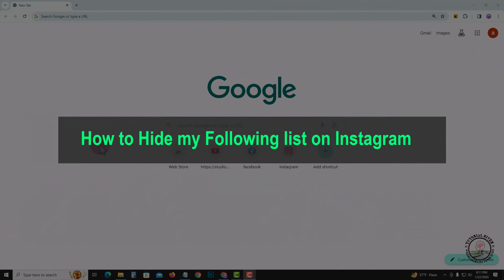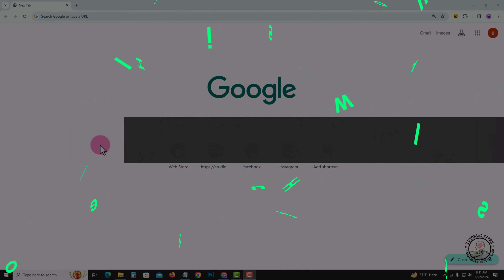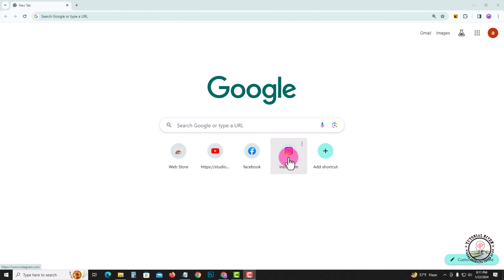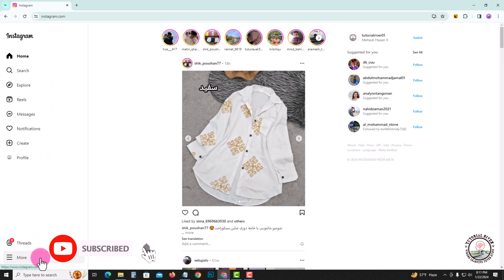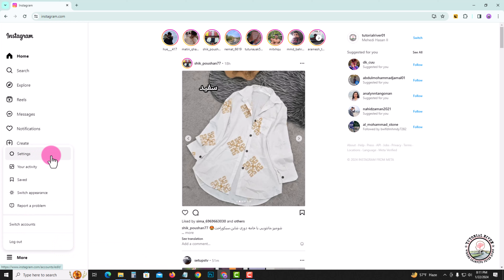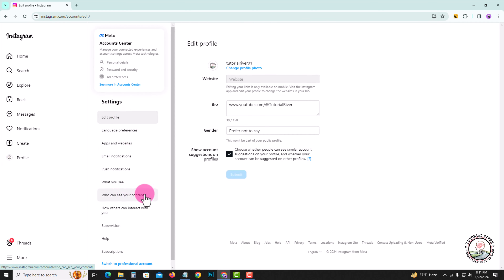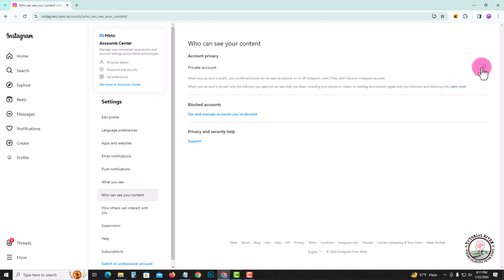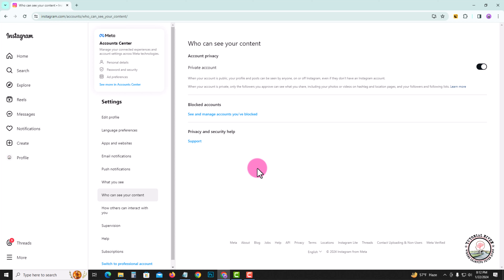How to Hide my following list on Instagram PC/Laptop 2024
Are you looking for a way to hide who follows you on Instagram? here you can see easy way to do it using by Instagram browser.

Video Parts:
0:00 Info & Intro
0:10 open Instagram
0:22 Go To Settings
0:46 Ending & Outro